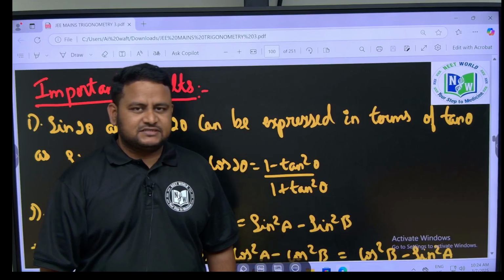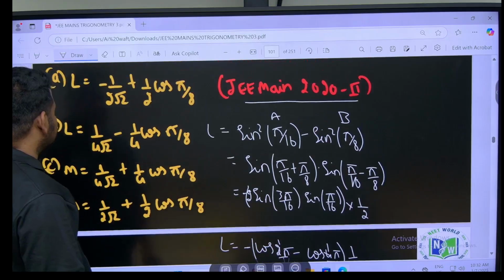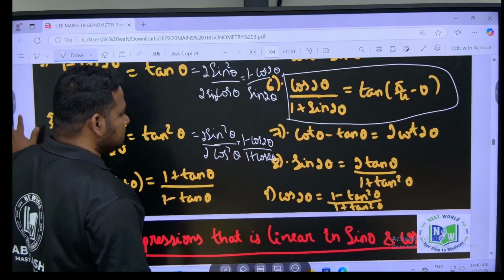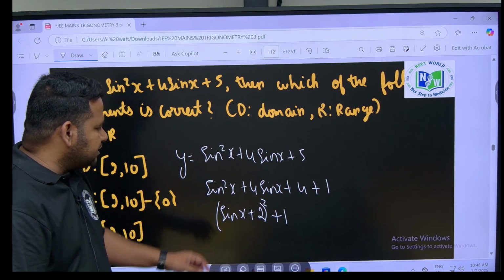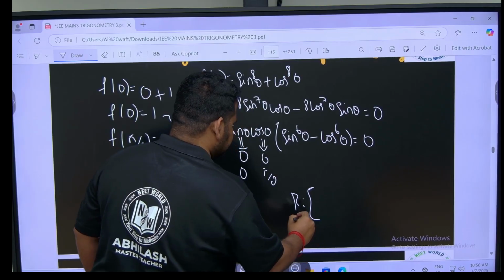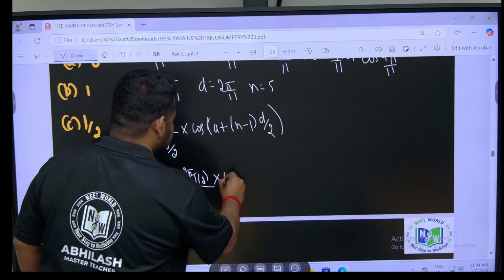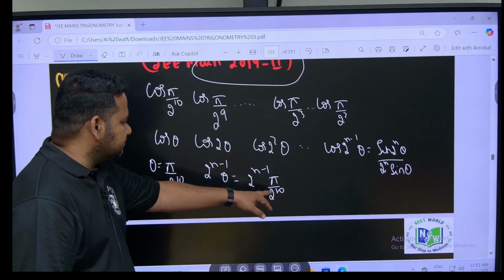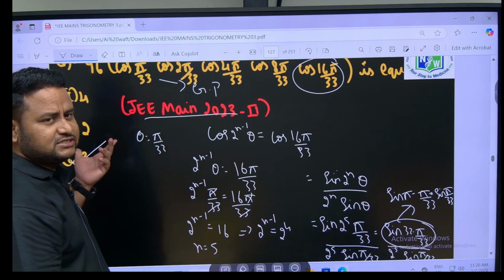JEE Mains – Top 20 Sure Shot Topics | Trigonometry - 4 | Abhilash Sir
and send a message 'MOCK 2025". 📢 Welcome to Day 06 of our exclusive JEE Mains Series!
Are you aiming for a top score in JEE Mains? If yes, then you can’t afford to miss this session on Trigonometry - 4 with Abhilash Sir, one of the finest Mathematics educators in the country!

🔹 Essential Trigonometry formulas & concepts
🔹 Shortcuts & tricks to solve problems faster
🔹 Most probable questions for JEE Mains

🔸 Covers high-weightage topics that are frequently asked in JEE Mains
🔸 Helps in quick problem-solving during exams
🔸 Designed for all levels – from beginners to advanced learners
🔸 Get 100% exam-oriented content with a structured approach

This session is ideal for JEE Mains 2024/2025 aspirants, Class 11 & 12 students, and anyone who wants to strengthen their Trigonometry concepts for competitive exams.

📢 Join Us for More Learning at Neet World!

🔥 Stay Ahead, Stay Prepared! Let’s ace JEE Mains together!